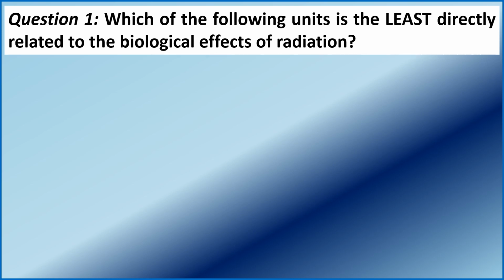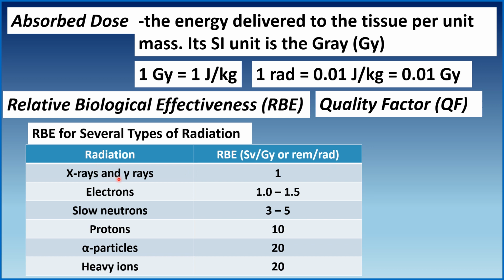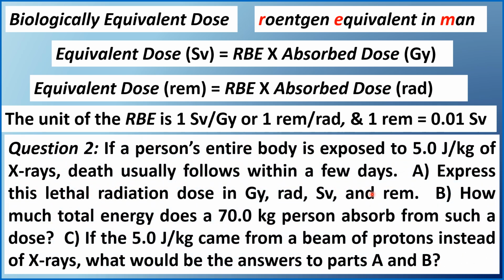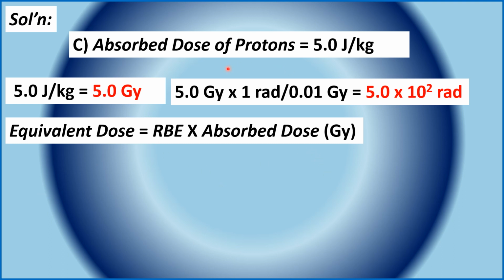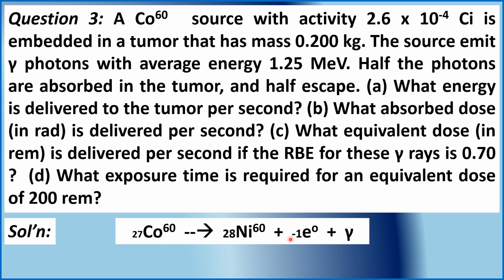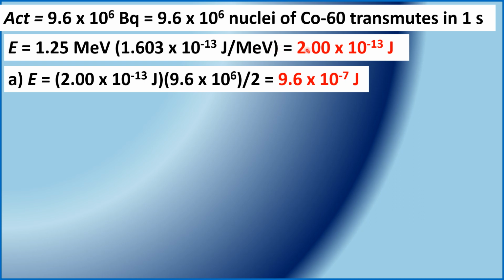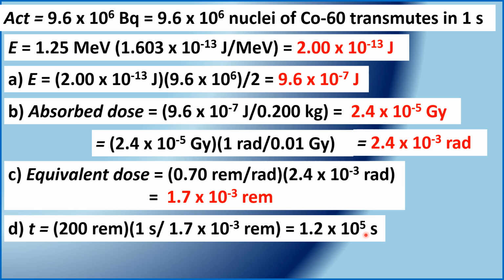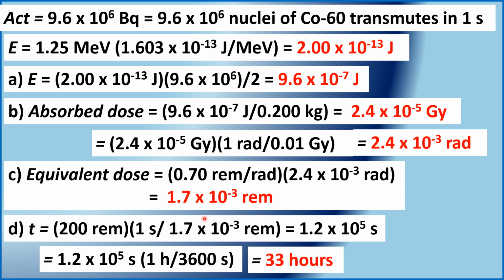BIOLOGICAL EFFECTS OF RADIATION (PROBLEMS WITH SOLUTIONS)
This is a sequel of the past video uploads on Nuclear Physics. It focuses on analyzing problems related to dosimetry or the measurements of the biological effects of ionizing and non-ionizing radiations such as X-rays, gamma photons, and moving protons. Previously discussed concepts on nuclear decay, and nuclear activity are important prerequisites.
You may review the past videos on nuclear structure, radioactivity and nuclear transformations (alpha, beta and gamma decays) in this link: